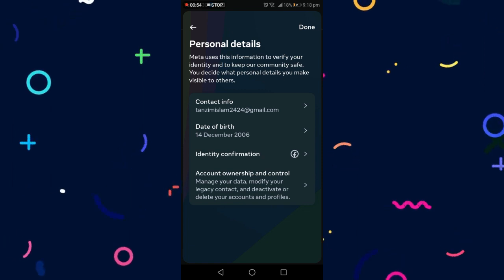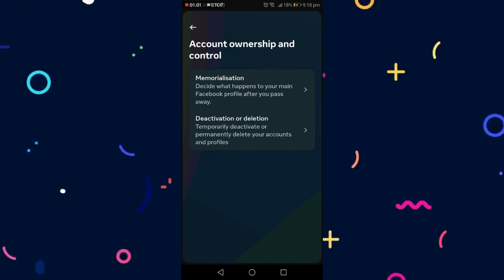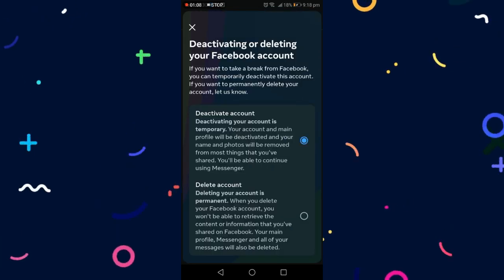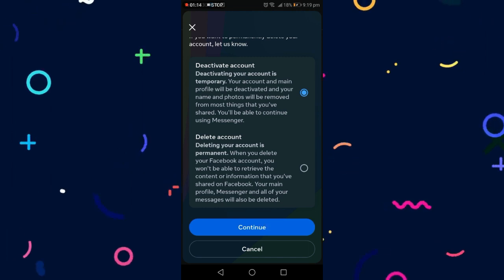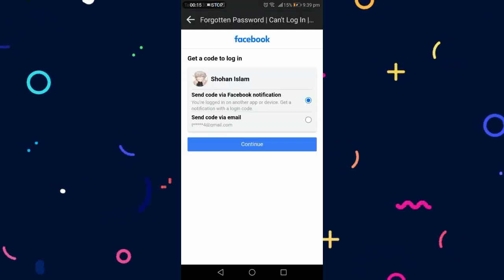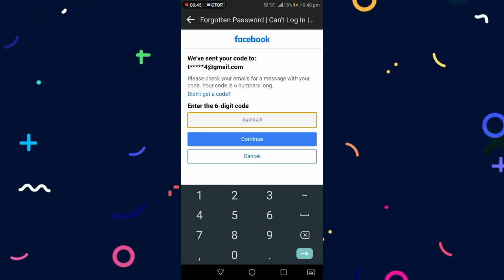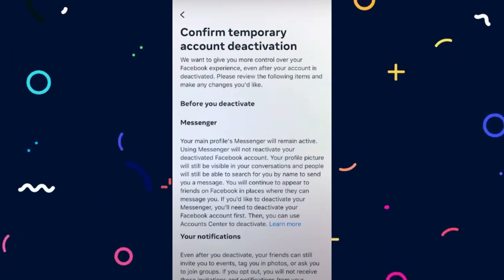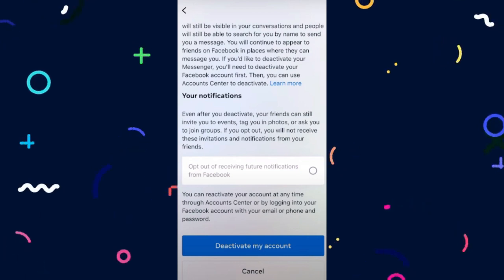How To Deactivate Facebook Account Without Password